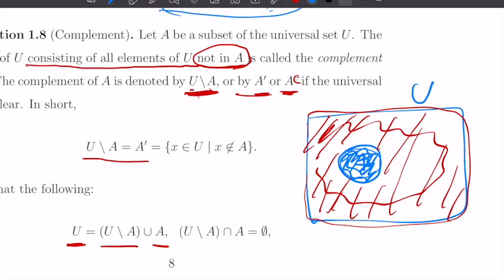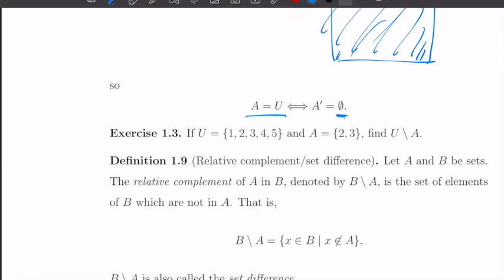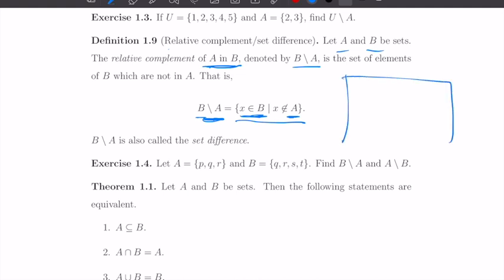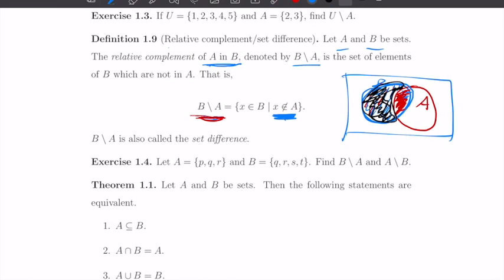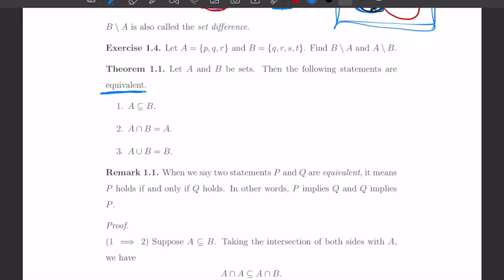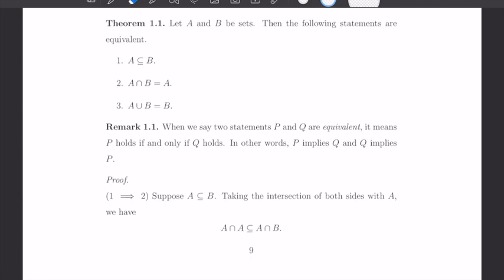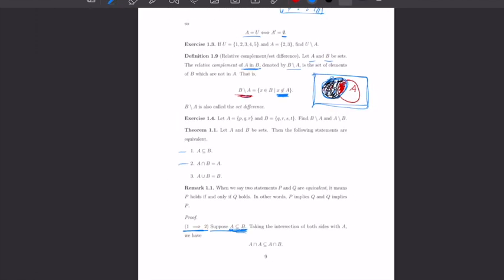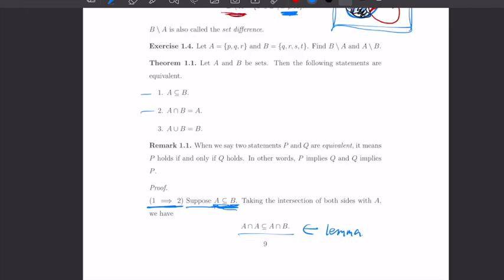(Algebra1-4) Introduction to Algebra and Number Theory: Chapter 1 Sets and Mappings (Part 4)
Lecture 1, Part 4. Set complement, set difference, some theorem regarding subsets.